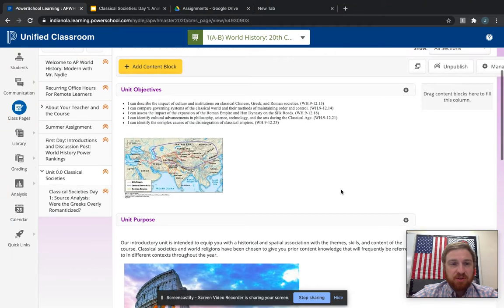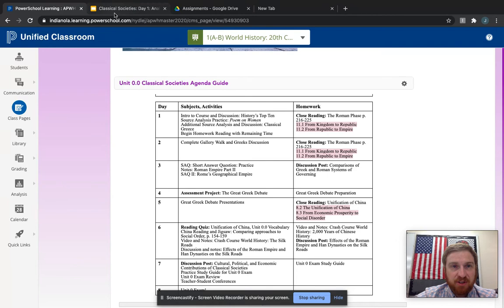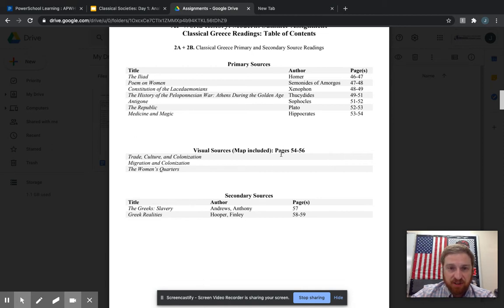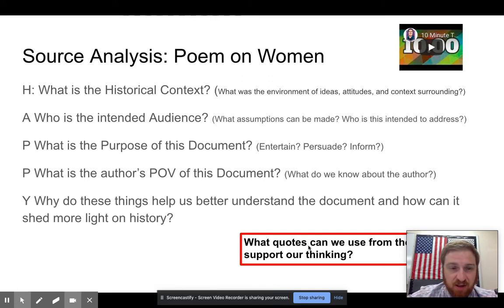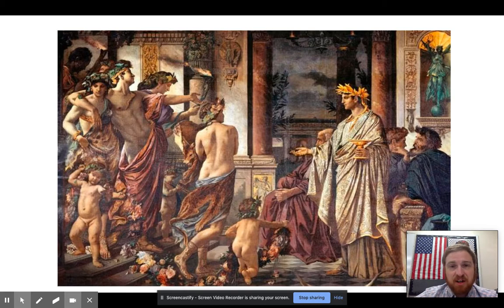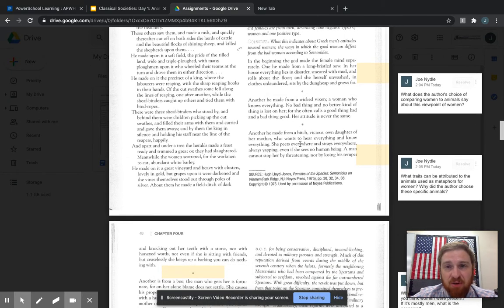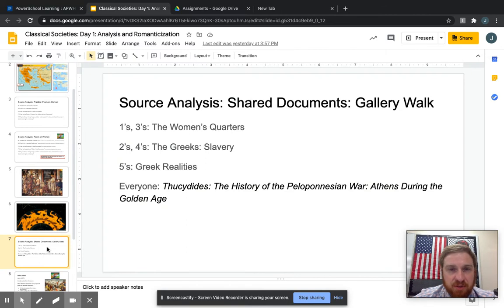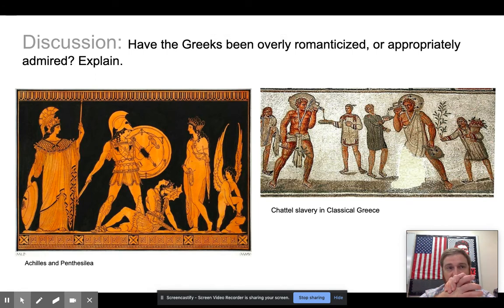APWH: Week One Wrap Up